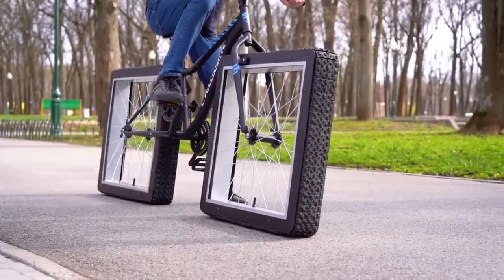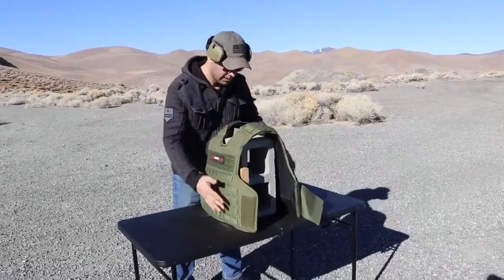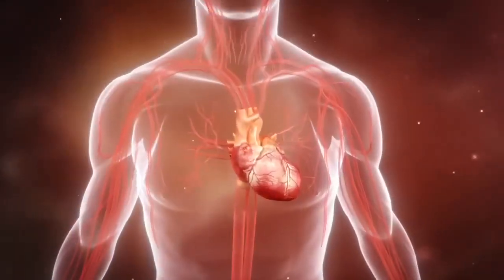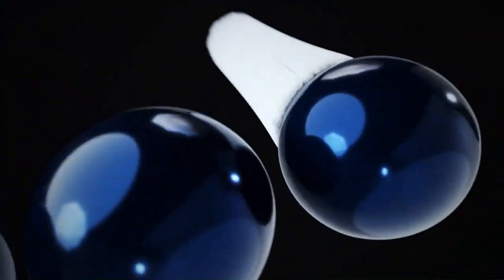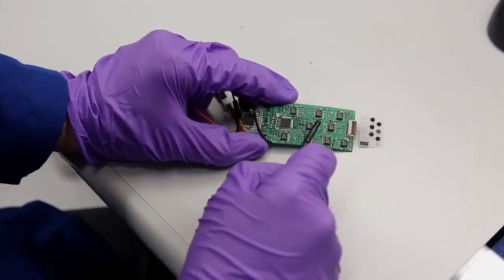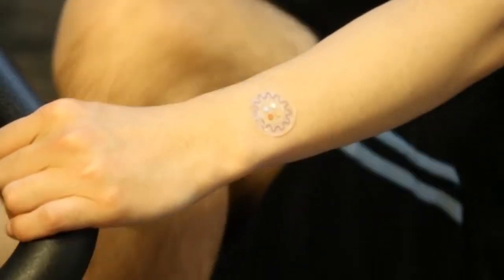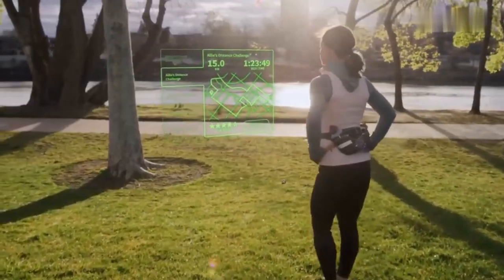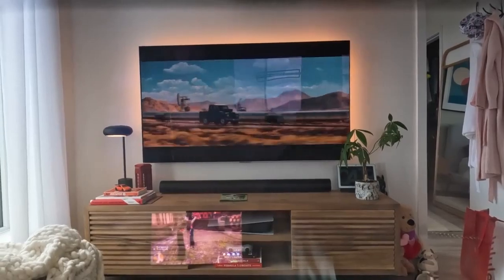Upcoming Technology That Challenges Normal Thinking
Today we share Upcoming Technology That Challenges Normal Thinking on this episode of infomystery show